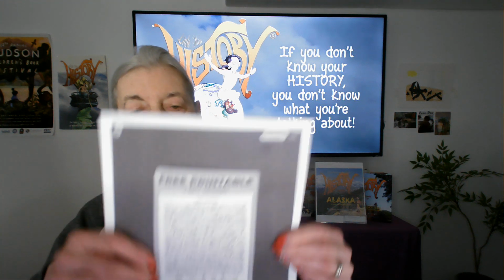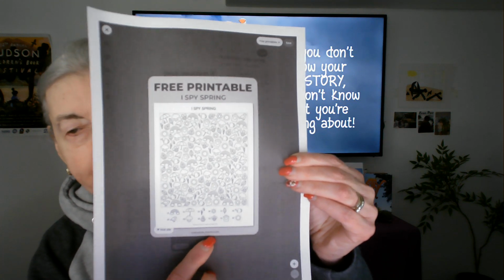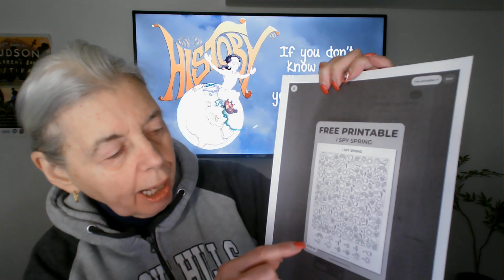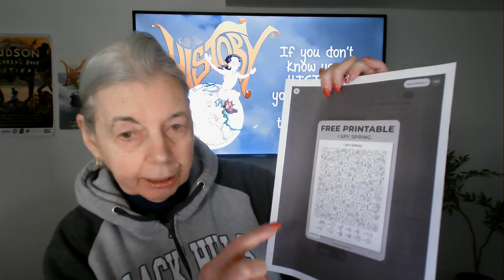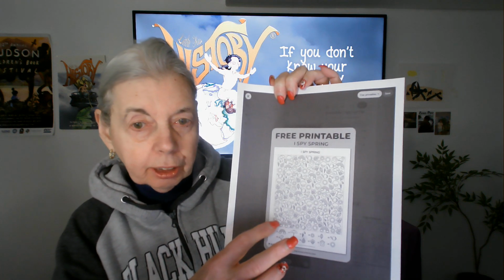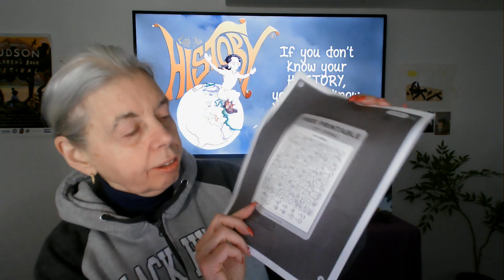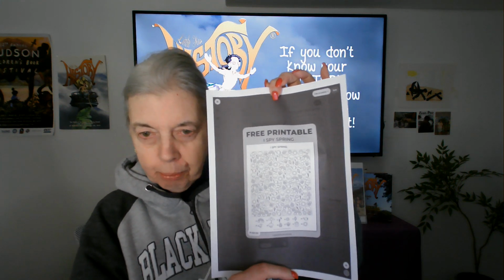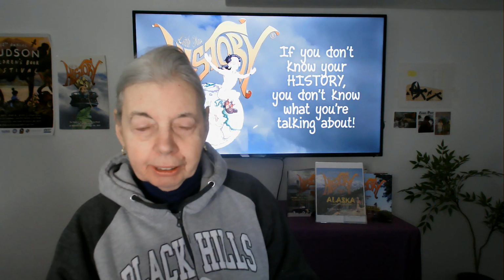TWO MINUTE TEACHER - I SPY SPRING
OBJECTIVE: TO THINK ABOUT THE ATTRIBUTES OF SPRING, PRACTICE VISUAL DISCRIMINATION AND COUNTING SKILLS, AND FINE MOTOR SKILLS.

MATERIALS: I SPY PRINTABLE FROM CHEVRONLEMON.COM, PENS OR PENCILS, SCRAP PAPER, CRAYONS OR MARKERS.

PROCEDURE: ASSEMBLE ALL MATERIALS. ASK THE STUDENT TO THINK ABOUT WORDS ASSOCIATED WITH SPRING. LOOK AT THE PICTURES AND NUMBERS AT THE BOTTOM OF THE TEMPLATE. EXPLAIN THAT THE NUMBER INDICATES HOW MANY NEED TO BE COUNTED. USE SCRAP PAPER TO KEEP COUNT FOR EACH OBJECT AND CROSS OFF WHEN COMPLETED. AFTER THE STUDENT HAS COUNTED THE CORRECT NUMBER OF EACH, COLOR THEM ON THE TEMPLATE. OPTIONAL STEP IS TO FRAME THEIR CREATION.